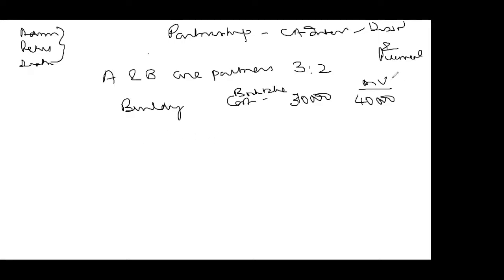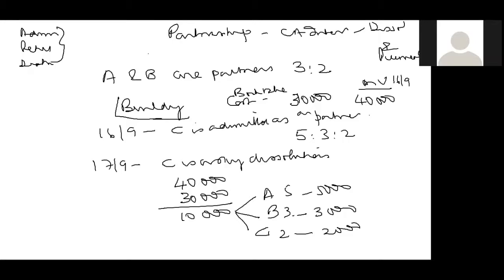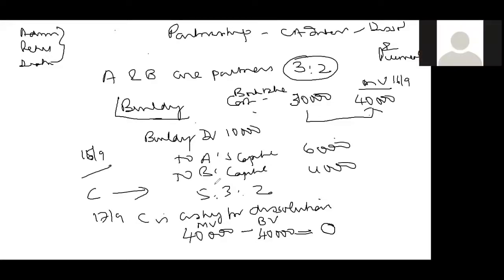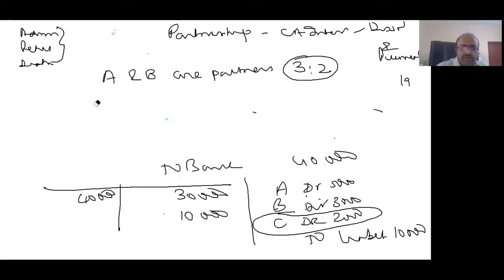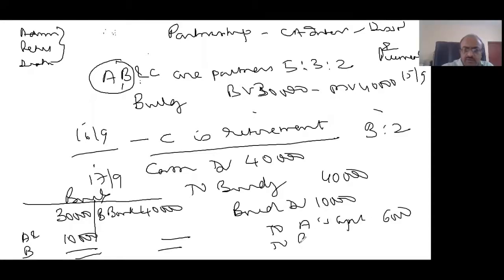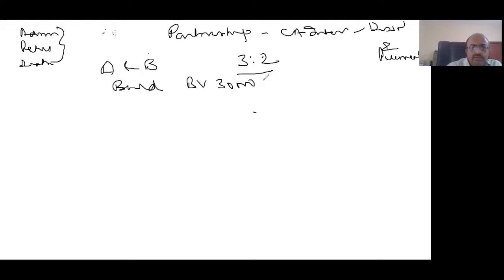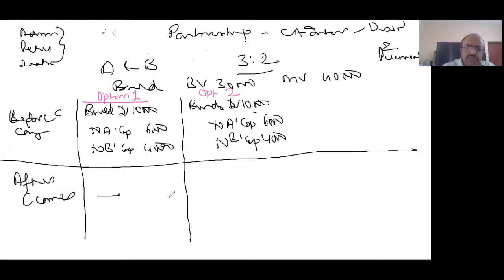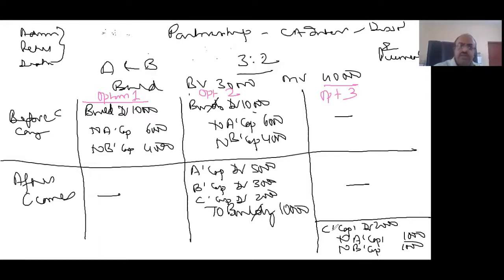Accounts 6 Partnership 1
Discuss basics of Admission in Partnership Accounts